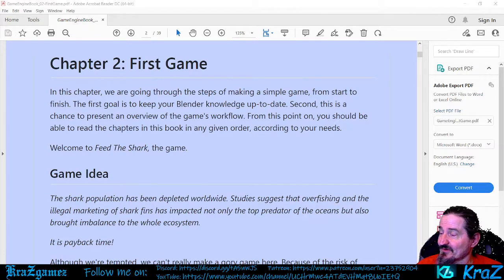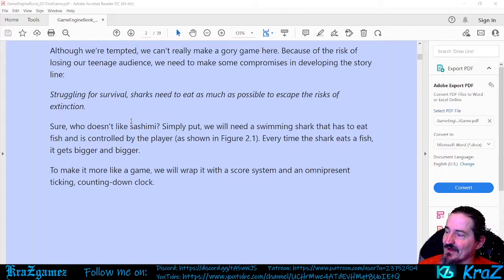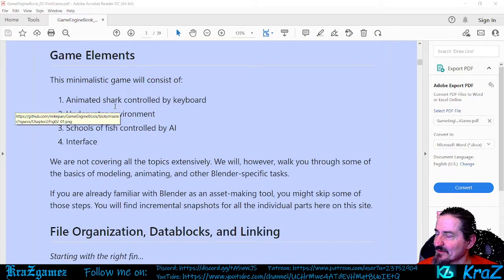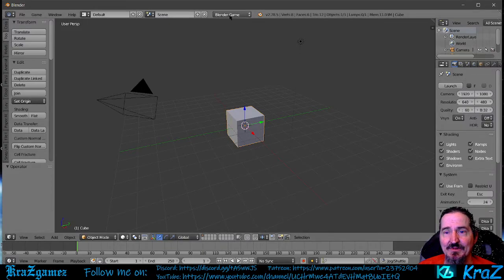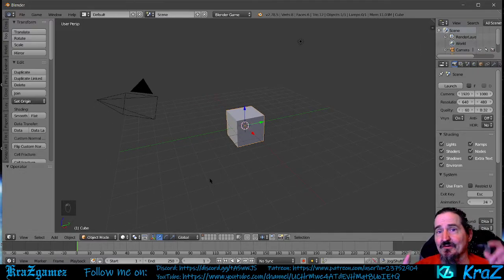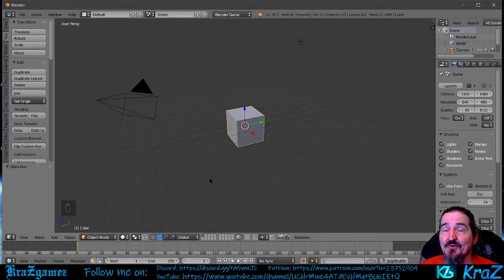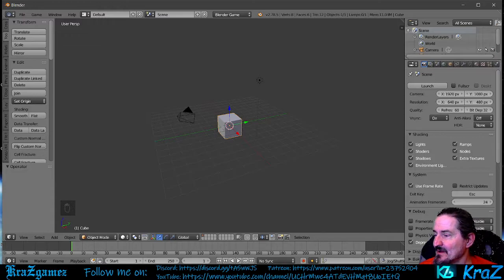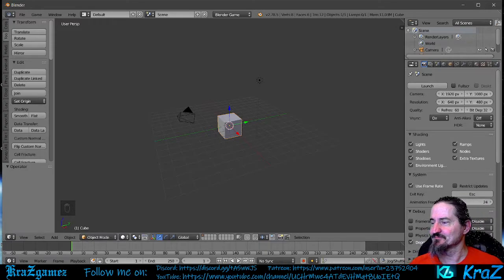Episode #11 UPBGE: Chapter 2... the setup talks.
Today I start Chapter 2 - First Game. We will get the work flow ironed out first.